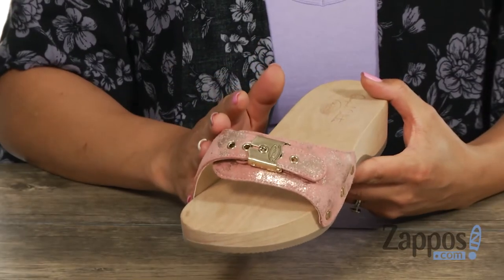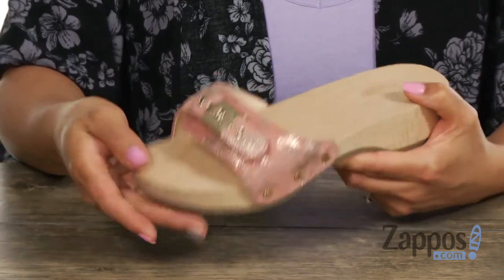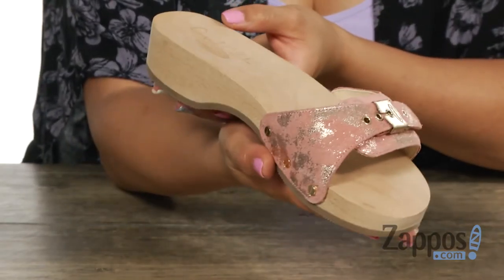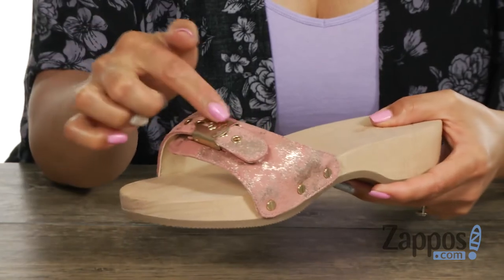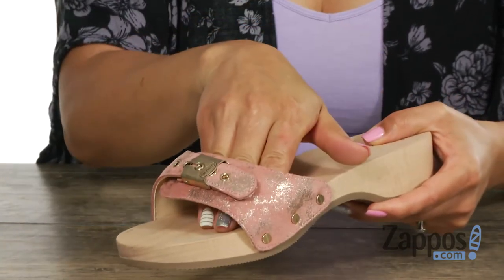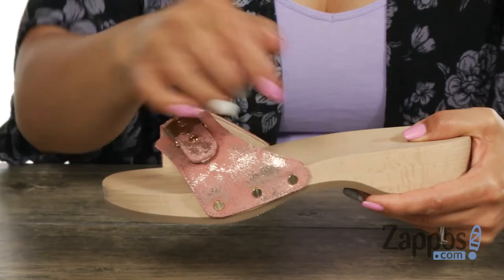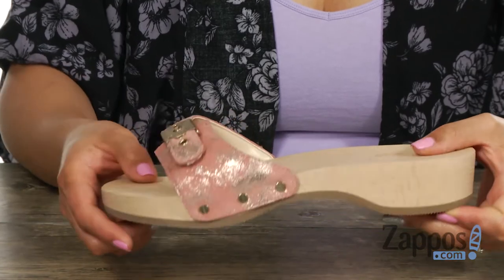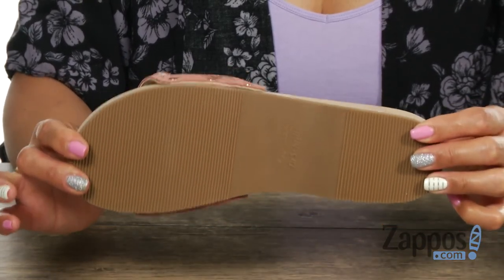Dr. Scholl's Original - Original Colletion SKU: 9045623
Old-world construction meets contemporary styling! The Dr. Scholl's Original sandal is truly one of a kind!
Upper is constructed of either textile or synthetic materials.
Easy slip-on design with open-toe styling.
Adjustable forefoot latch secures foot in place.
Sole is constructed of genuine wood.
Contoured footbed provides seamless arch-support.
Durable rubber outsole provides ample shock-absorption.
Imported.